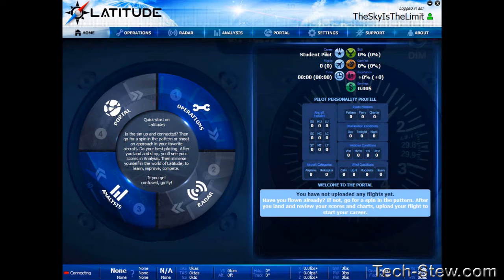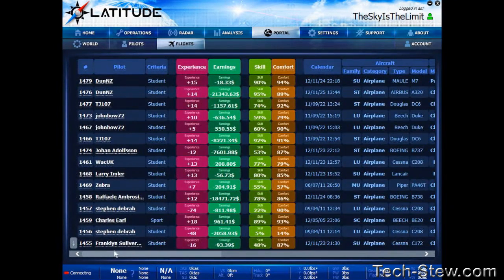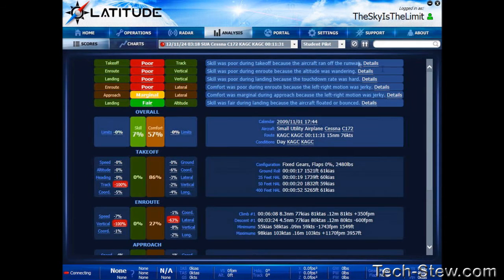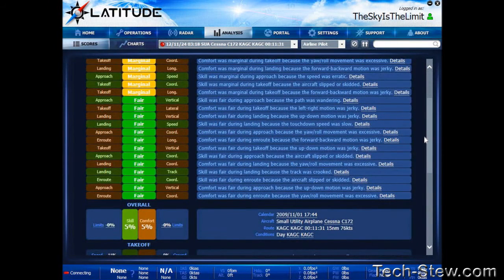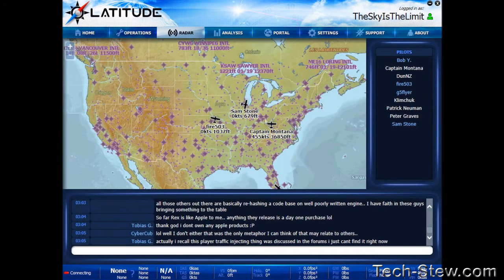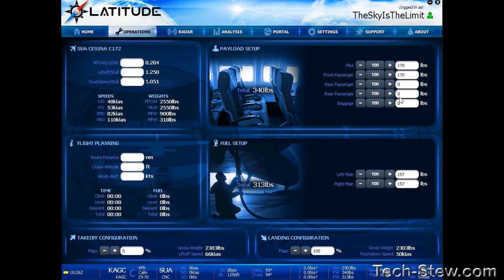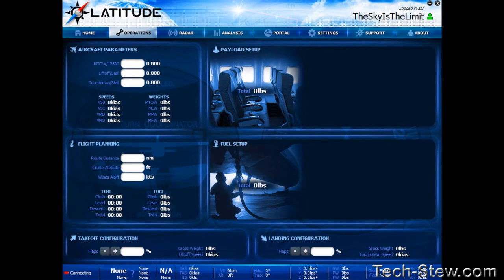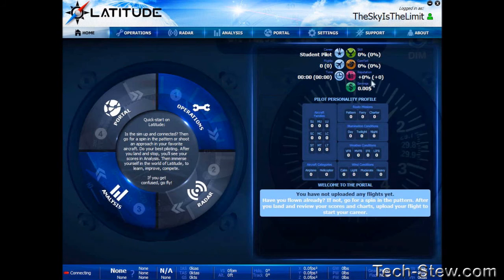REX Latitude - A quick overview and first look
A short overview of REX Latitude for FSX and P3D